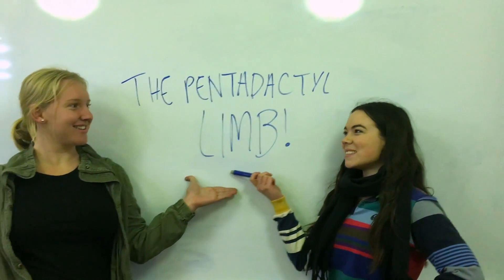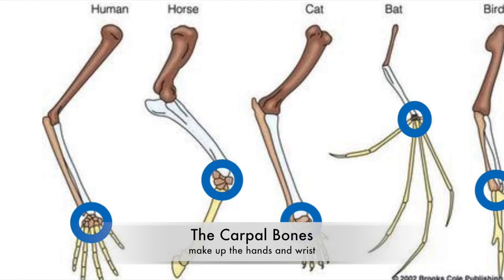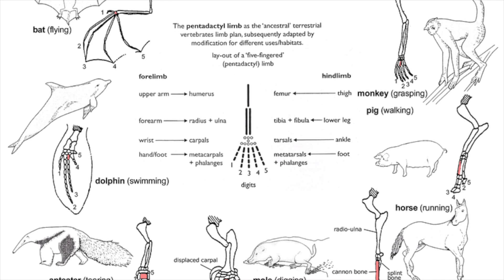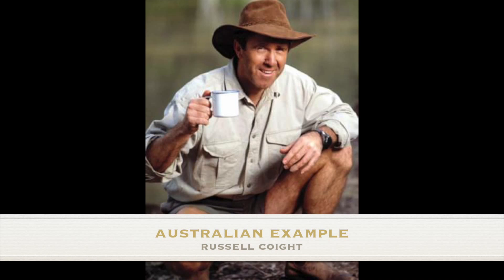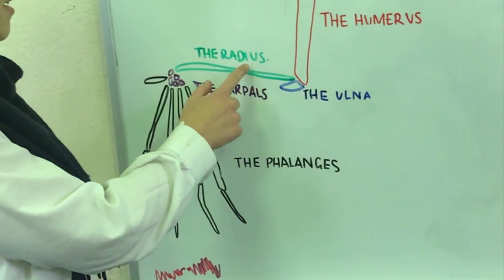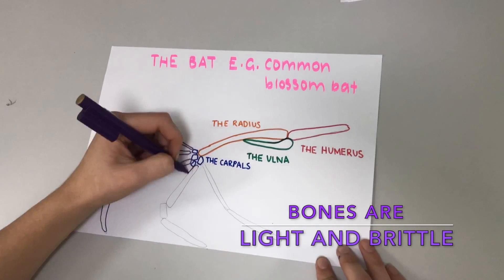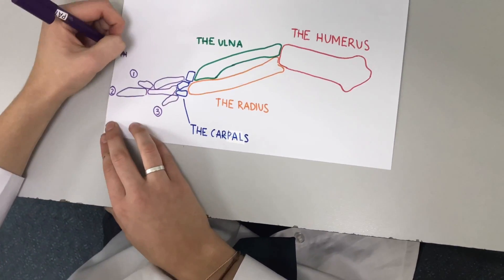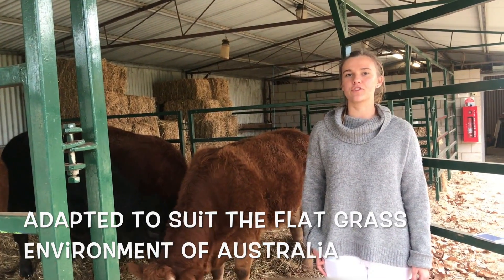Pentadactyl Limb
A short video made by 2018 HSC Biology students.